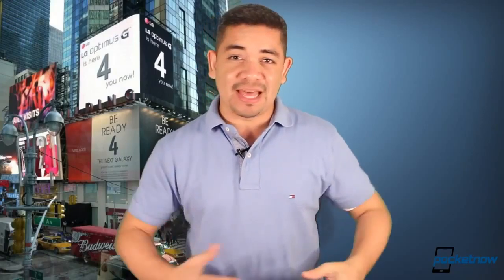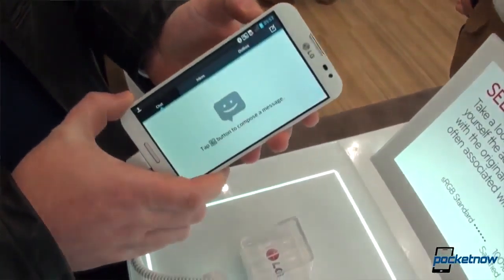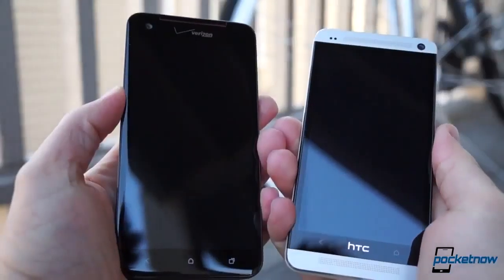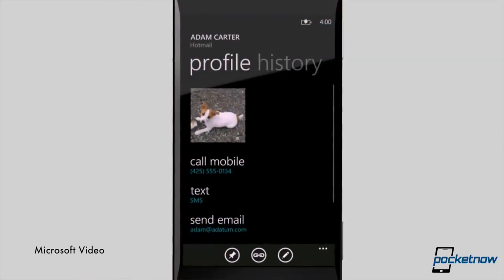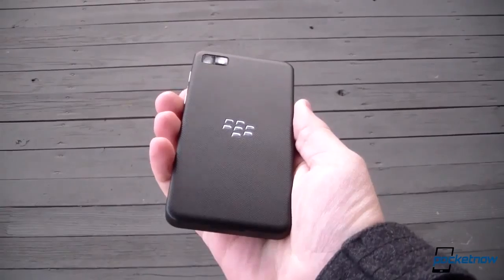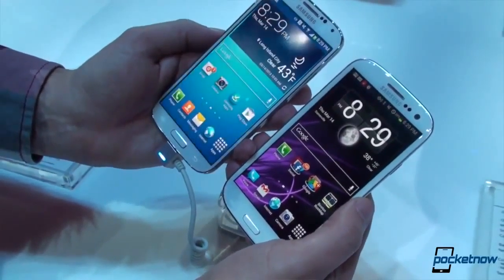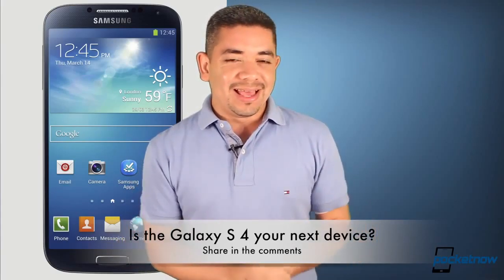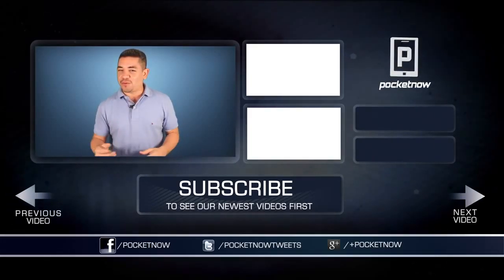Galaxy S 4 Announced, HTC One Going Verizon, Optimus G Pro Gets Better & More Pocketnow Daily